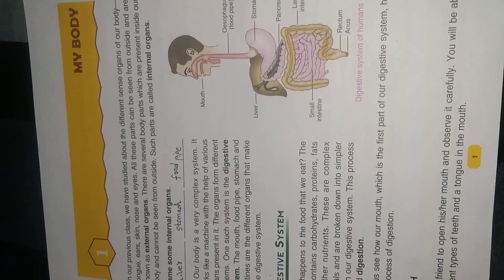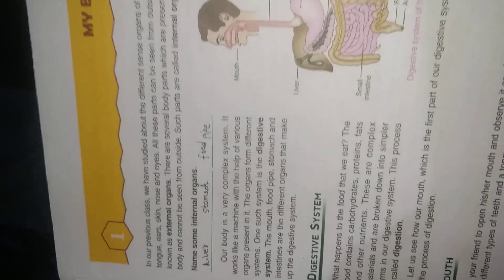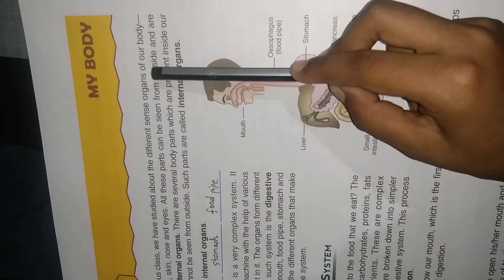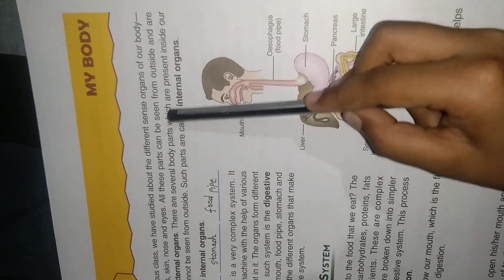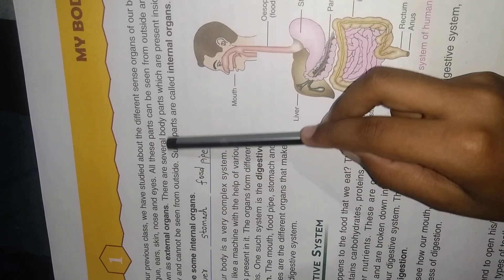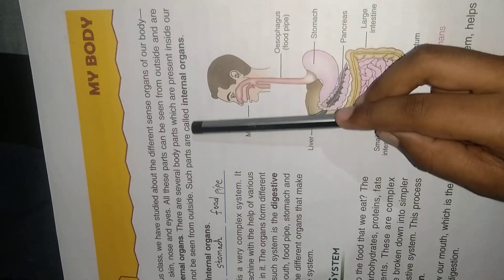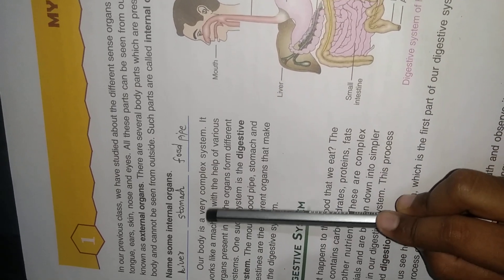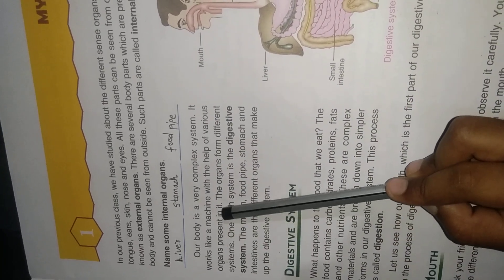CBSE class 4 science chapter 1# My body Reading part 1